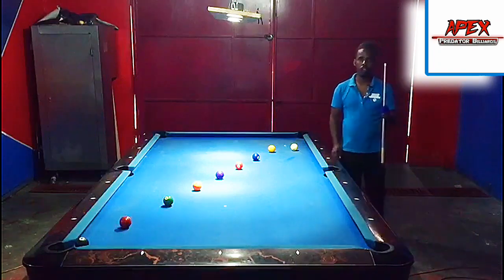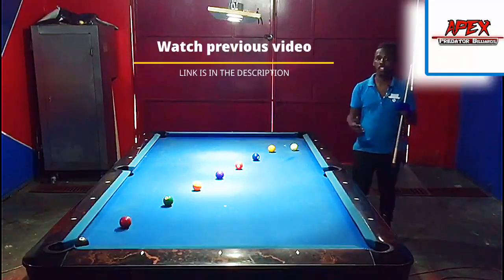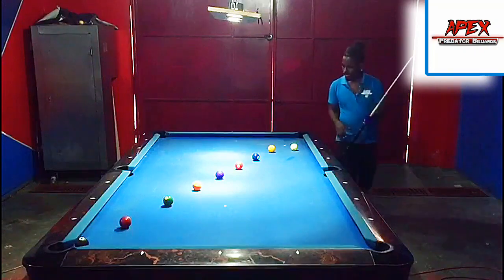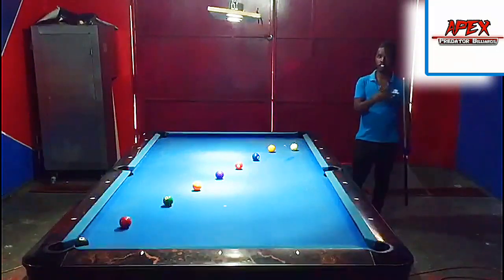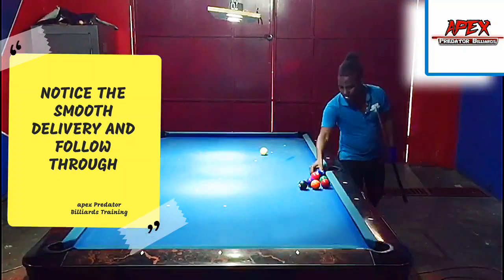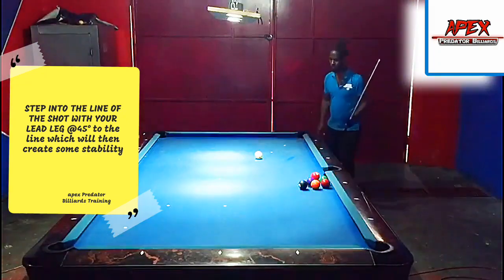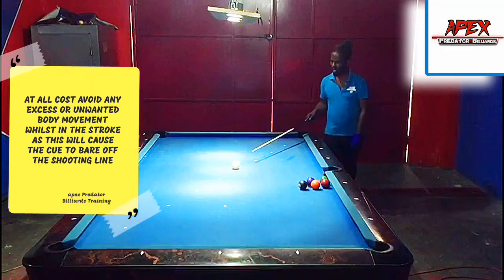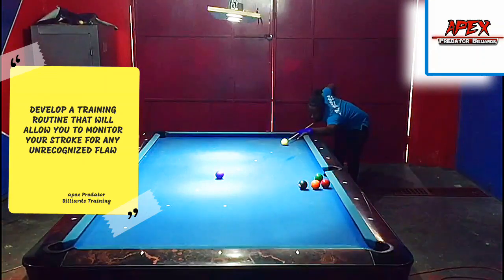THE BEST STROKE DRILL THAT CHANGED MY GAME FOREVER| SUPERCHARGE YOUR FUNDAMENTALS part 2